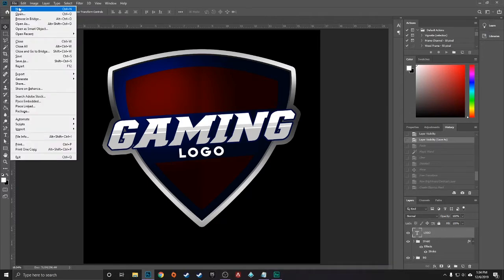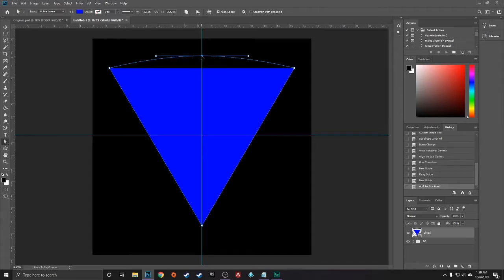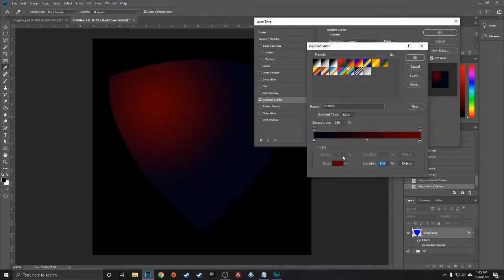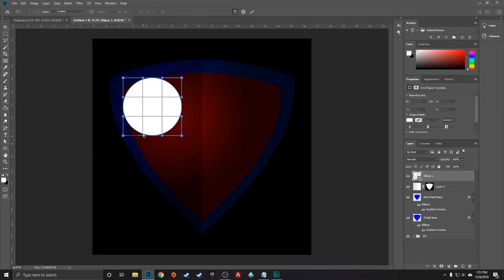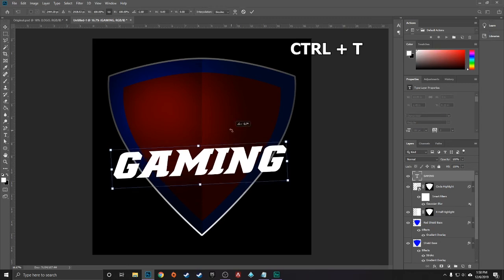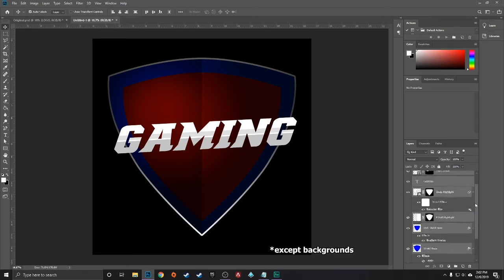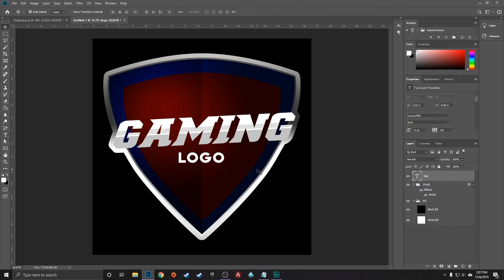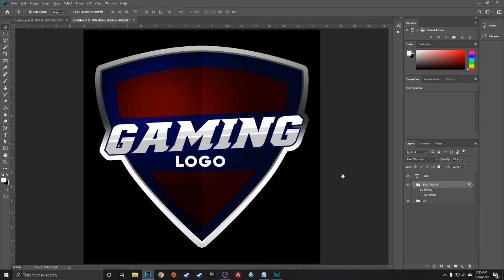Shield Gaming Logo Tutorial | In-Depth Photoshop Tutorial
In this video we will learn how to make a text-based gaming logo on a shield in Photoshop. I tried to make this as clear as possible so it can be followed even by beginners. In this video you will learn text and shape masking, text effects, how to create a double stroke, how to install gradient packs and more!

Please see the downloads below for the exact fonts and gradients used in this tutorial.